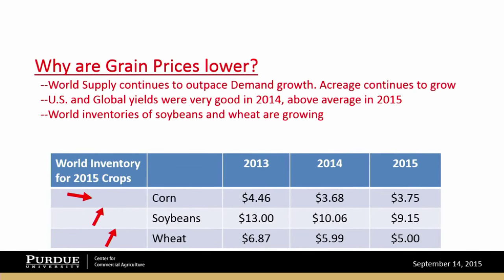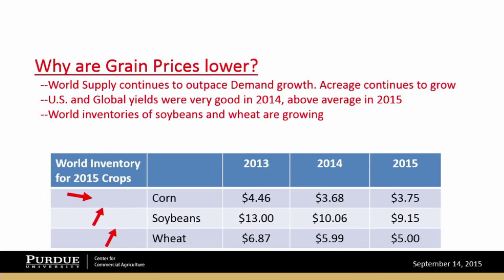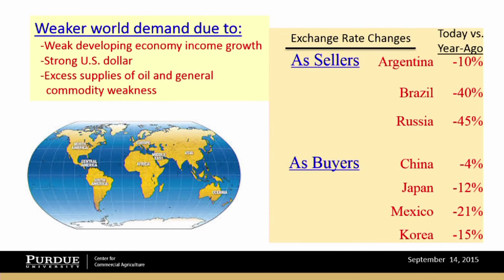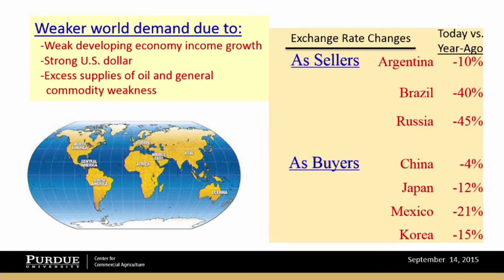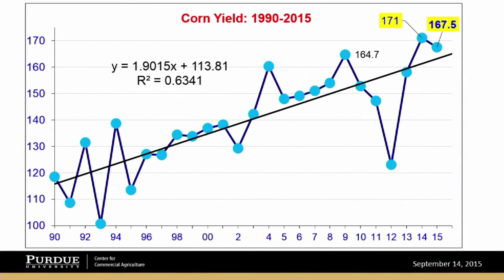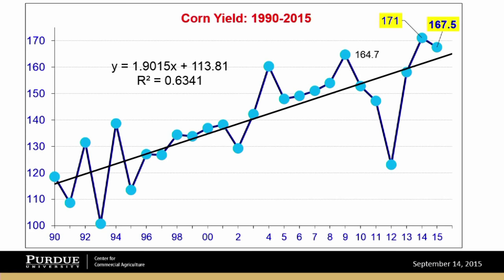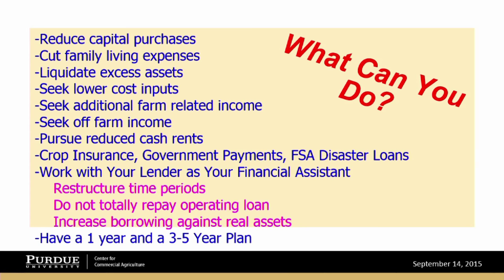Webinar: Crop Outlook for 2015-2016, Purdue Center for Commercial Ag., 9/14/15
Outlook for corn and soybeans following USDA's Sept. 2015 Crop Production & Supply/Demand Reports. Features review of factors influencing prices and provides marketing & management recommendations. Program features Purdue Economists Chris Hurt, Corinne Alexander & James Mintert.